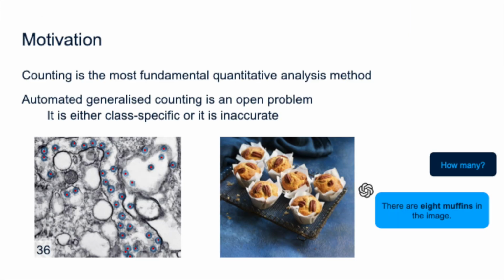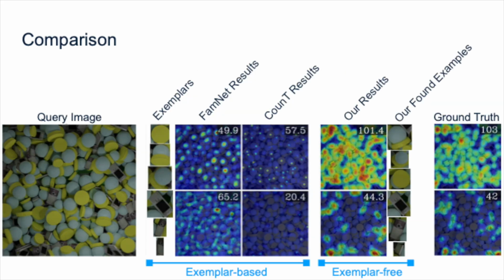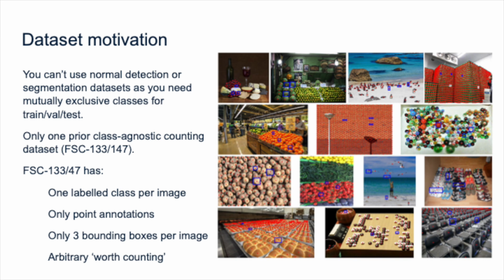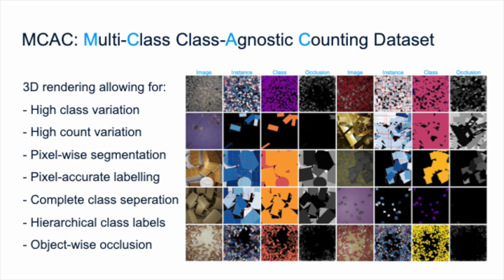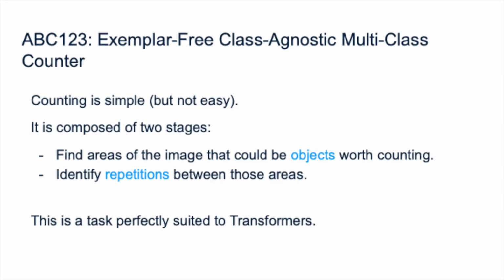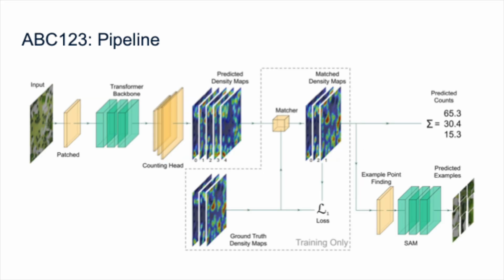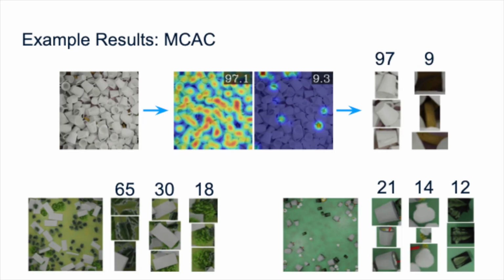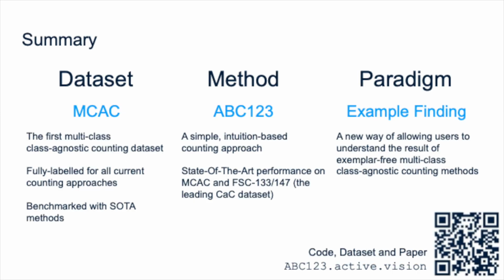[ECCV 2024] ABC Easy as 123: Exemplar-Free Multi-Class Class-agnostic Counting